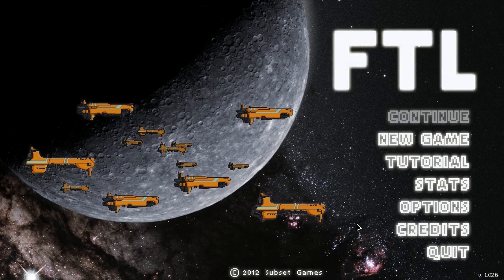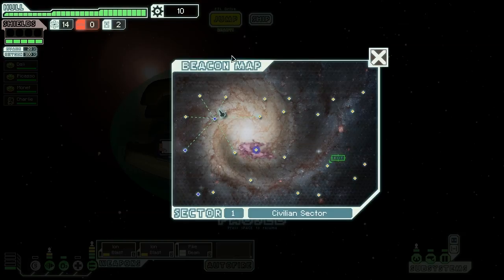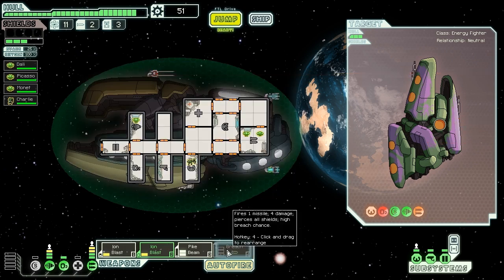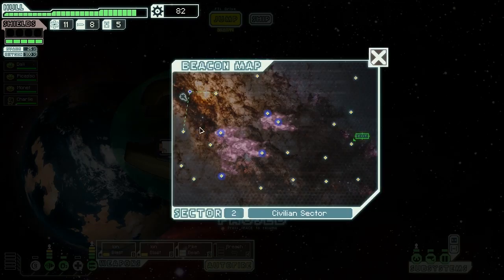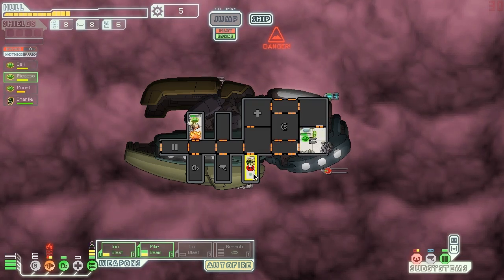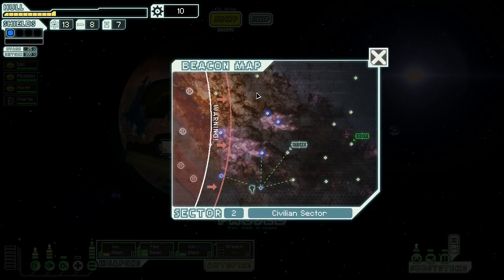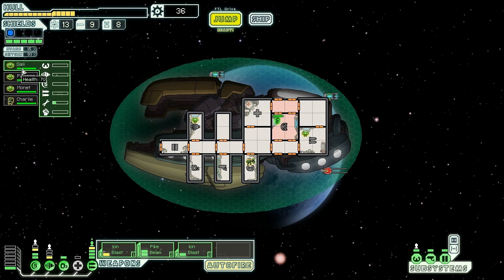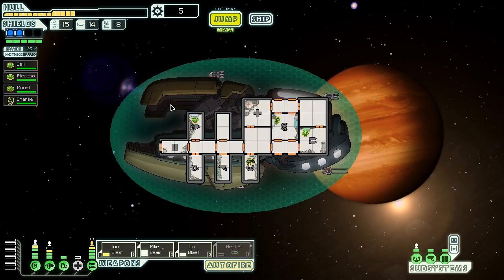VoV Plays FTL: Zoltan Cruiser Type B! - Part 1: Clean Slate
Welcome back to another episode of FTL onboard the VSS Artistry, a Zoltan Cruiser Type B! In this episode we try to get working shields as quickly as possible, watch our Zoltan Shields get shredded, and receive a pile of free gifts!